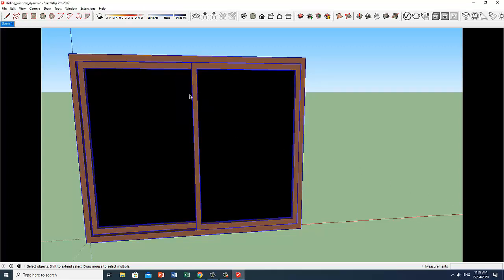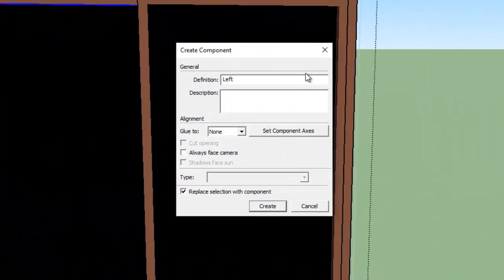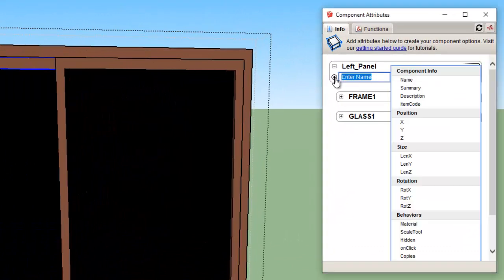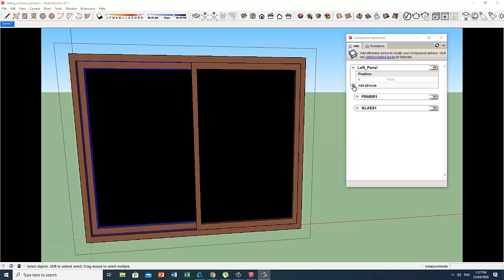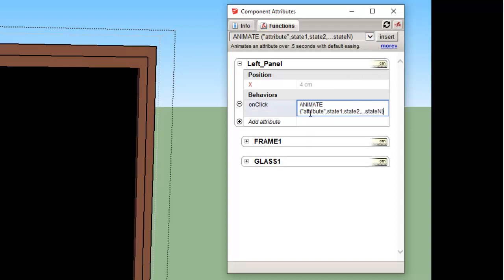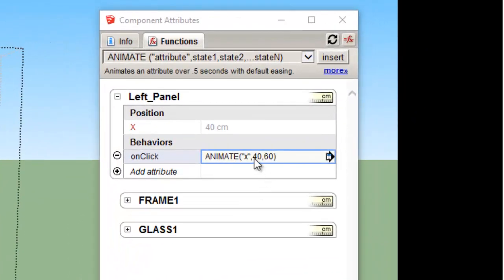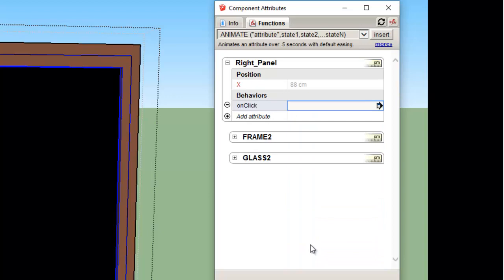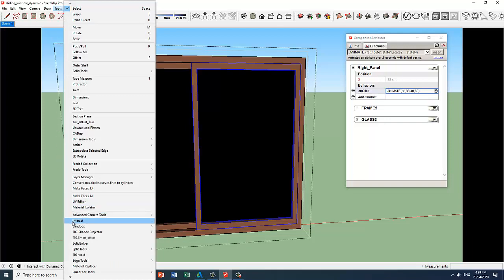How To Animate A Component In Sketchup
Welcome to another Sketchup tutorial!
In this video I will show you how to animate a component in sketchup.

ding_lambinicio